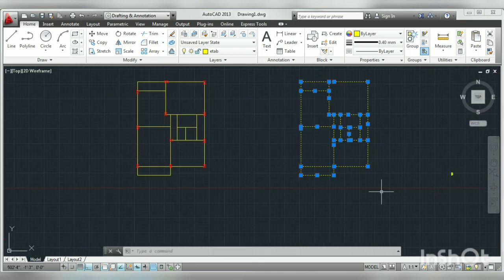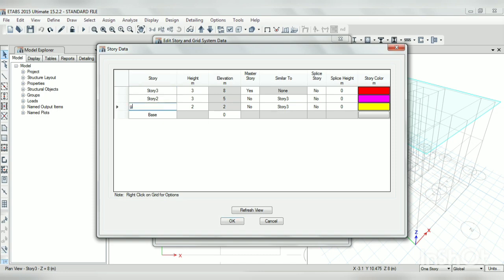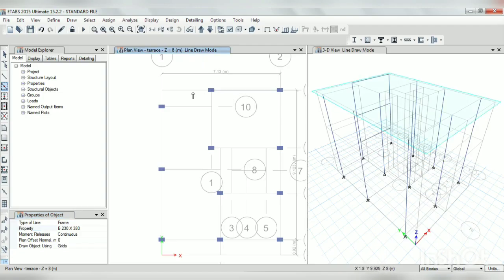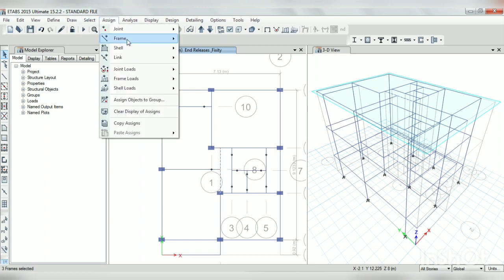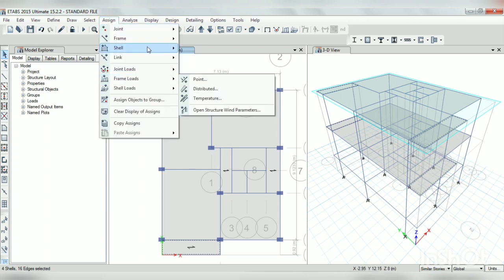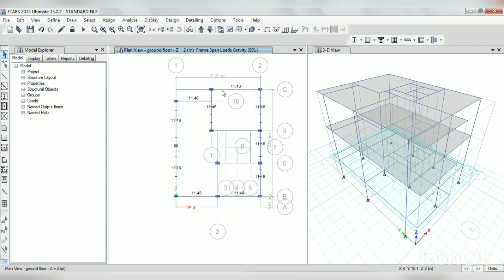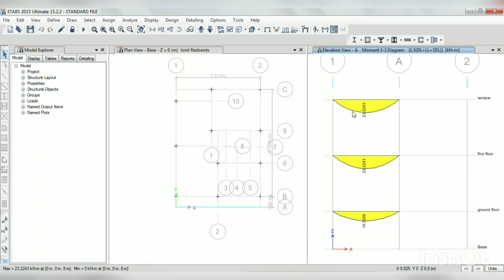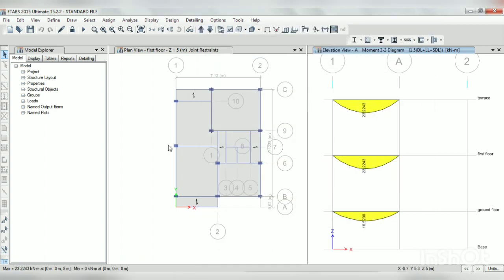etab building design g+2 live project as per is 456 residential building import bungalow plan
in this video i have shown how to import autocad file in etab software and then working in etab software. in this video i have analyzed g +2 residential building and showed how to check our model is correct or not with manual check.

1. how to draw center line plan of building by autocad for rcc design | how to read center line plan

other staad pro videos with manual comparison

1. seismic analysis of building as per is 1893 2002 using staad pro software: compared manual result

after watching this video you will be able to do
1. Building Design (G+1) In etab  Software
2. Apartment Building Design by usingetab Software
3. etab 3D Design Analysis in etab | Home Design Structure Analysis
4.  Analysis of RC Framed Multi-Storey Building (G+5) in etab : Software Application Lab
5. Staad RCDC tutorial : Real project : full concrete design : slab,beam,column and footing design.
6. Residential building design by etab Software
7.  Design and analysis of three Storey Building in etab
8. Residential Building full RCC design | Using etab
9. Building design G+2 with cantilever slab and cantilever beam by etab software |Civil | online|
10. etab PRO LIVE PROJECT BEAM COLUMN & SLAB DESIGN OF RCC G+4 BUILDING
11. G+3 Building design | importing floor plan from CAD to etab | 30X50 floor plan | online course
12. Duplex House Building design by etab Software
13. Modelling of G+1 Building in etab with Plate elements | Structural Design
14. RCC Multistorey Building Design in Full Detail with etab
15. Modern office building design by etab Software | online course | software_training| Civil |
16. High Rise Building Design by etab  Software
17. etab  G+1+Head Room Building Analysis and Design Tutorial Step by Step
18. East facing single story building design by etab Software
19. BEAM and COLUMN Reinforcement Design of G+5 Building in etab and Detailing
20. RCC building designing - etab by IS 456 Also Interactive RC Designer
21.  Residential Building full RCC design | etab
22. Four story Building design G+3 by etab Software Part 1 | building design | etab
23. Modelling, Analysis and design of residential building using etab software.

"analysis and design of g5 residential building by using etabs"
"etabs building design example"
"building modelling in etabs"
"etabs modeling examples"
"etabs tutorial as per is code"
"analysis and design of multi storey building using etabs ppt"
"etabs software"
"etabs tutorial pdf"